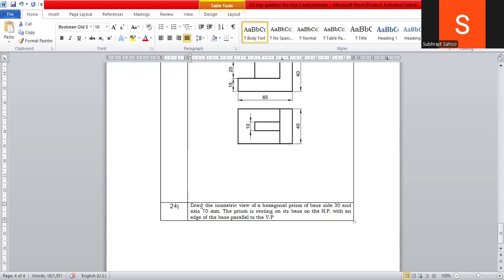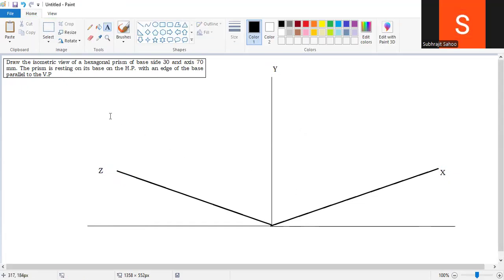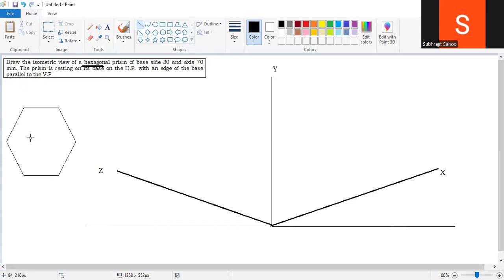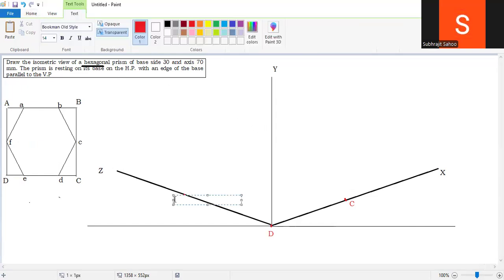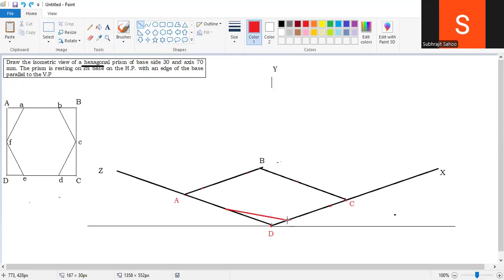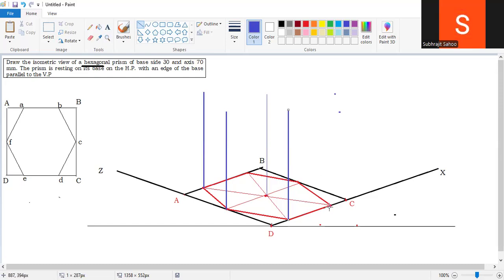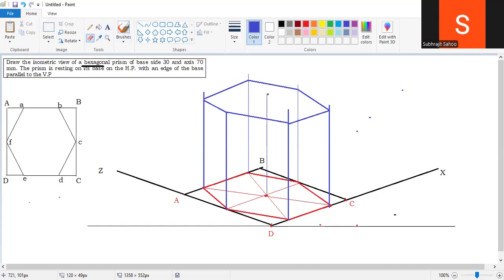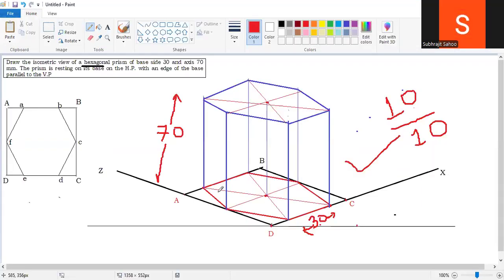EG sol- 6 and 24 by Subhrajit sahoo Asst prof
Draw the isometric view of a hexagonal pyramid of base side 30 and axis 70 mm. The prism is resting on its base on the H.P. with an edge of the base parallel to the V.P